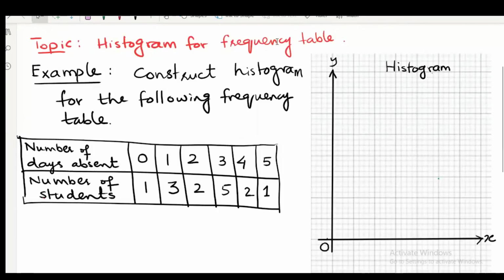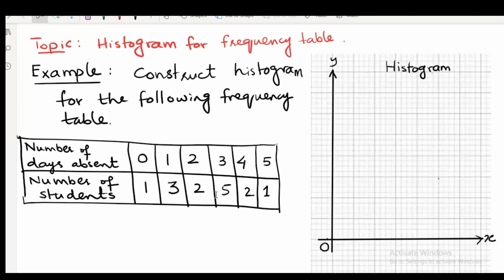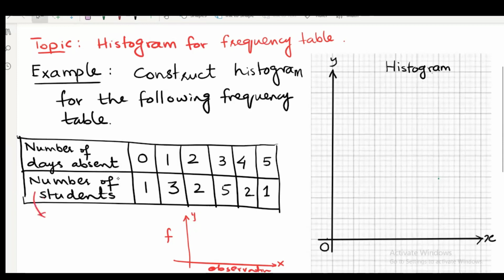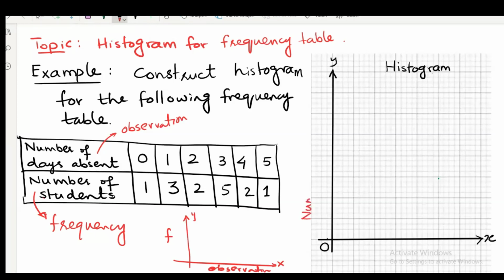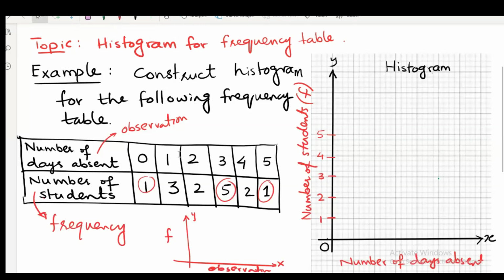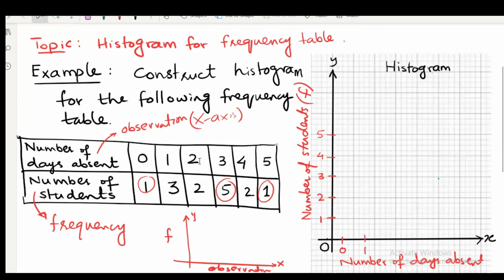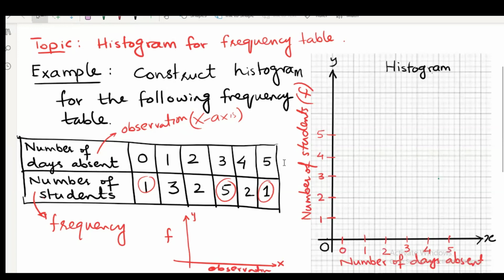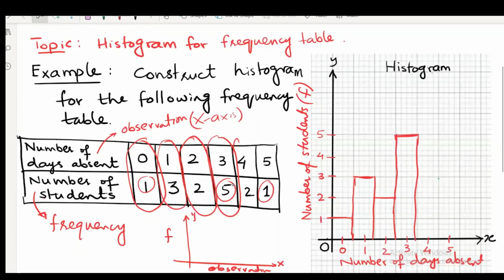How to construct Histogram in statistics O Level Math (4024)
In this video Sir Abdur Rehman is explaining how to construct histogram for frequency distribution table.